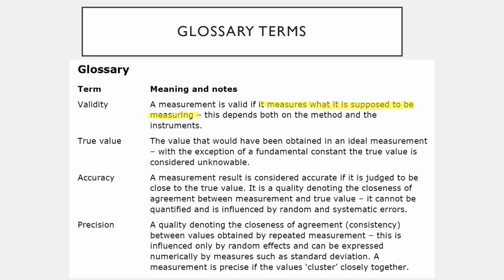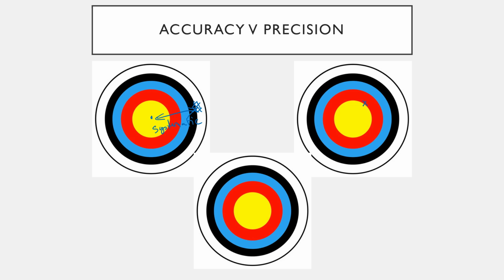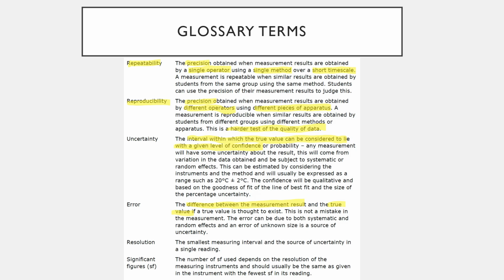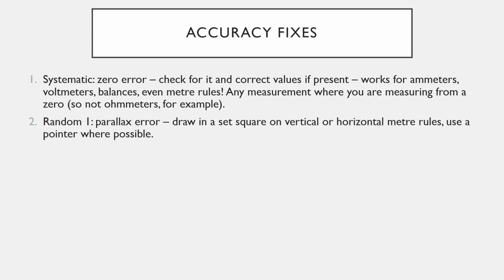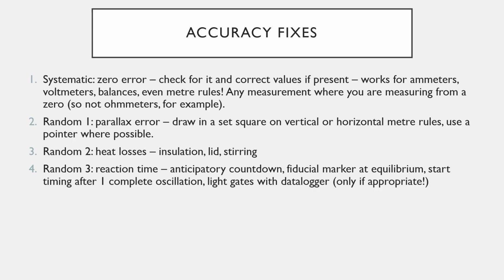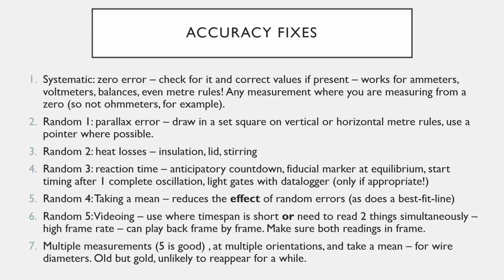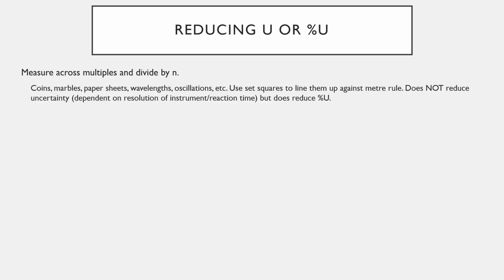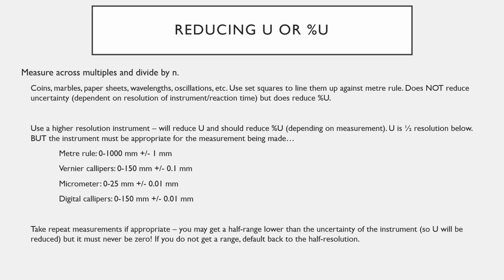Paper 3 Practical Skills (IAL Paper 6)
In preparation for Paper 3 for home A-level or Paper 3 or 6 for IAL...
If you liked this video, support the creator by buying me a coffee
For other support options, check out: